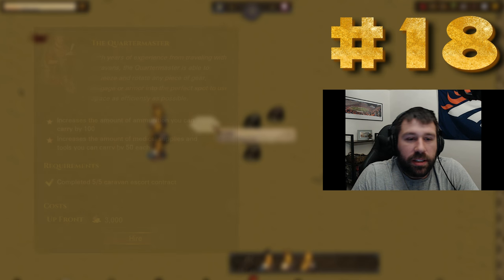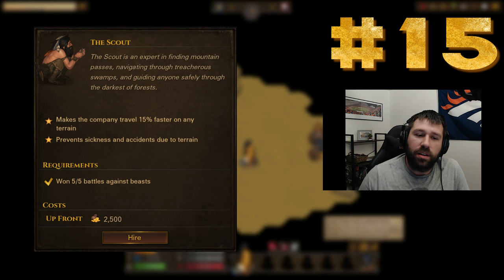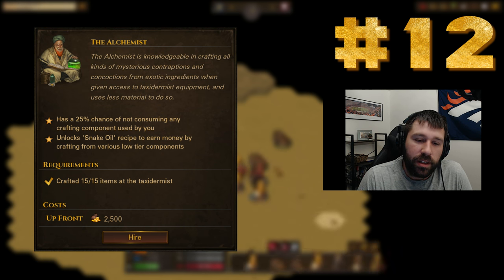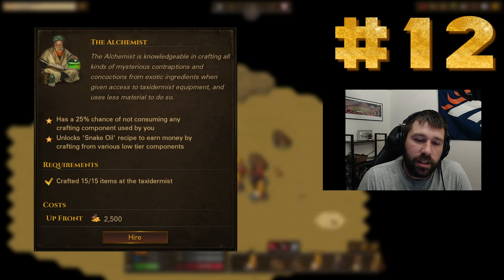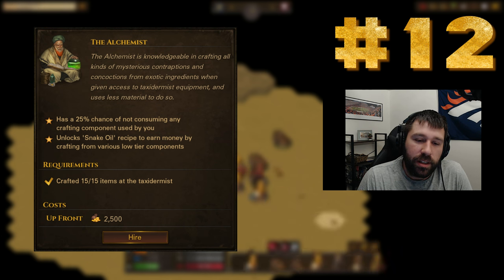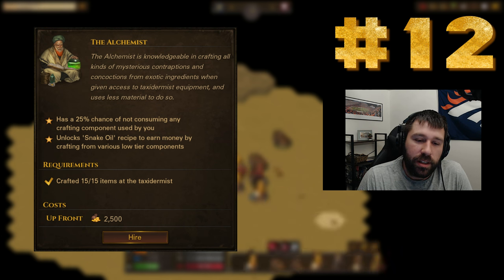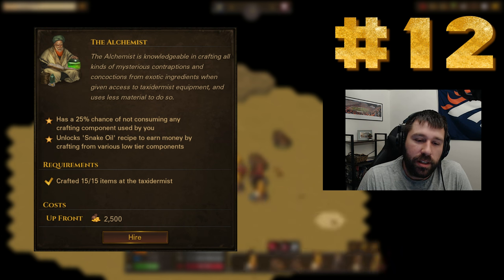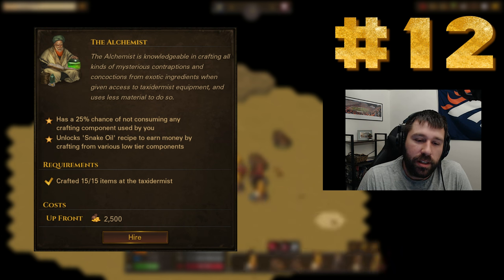The Worst to Best Retinue Battle Brothers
Battle Brothers Retinue Guide

Battle Brothers is a turn based tactical RPG which has you leading a mercenary company in a gritty, low-power, medieval fantasy world. You decide where to go, whom to hire or to fight, what contracts to take and how to train and equip your men in a procedurally generated open world campaign.

Today I will be going over my favorite Retinue from #18 to #1. I will go into general depth over that last 2500hrs of playing my favorite game, Battle Brothers

Chapters
00:00 Intro
00:20 Number 18
01:14 Number 17
02:43 Number 16
04:29 Number 15
06:12 Number 14
08:26 Number 13
10:39 Number 12
12:48 Number 11
14:30 Number 10
16:54 Number 9
19:28 Number 8
21:55 Number 7
23:54 Number 6
26:52 Number 5
28:57 Number 4
31:05 Number 3
34:00 Number 2
37:49 Number 1